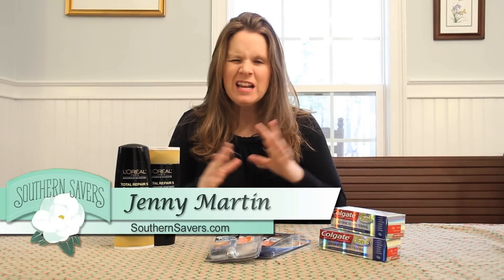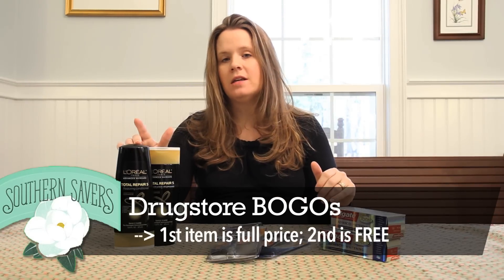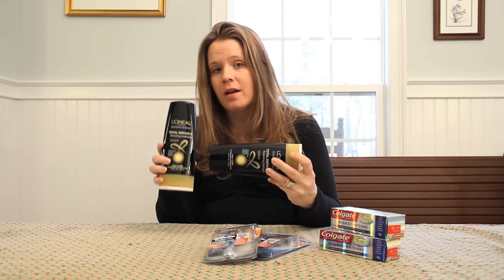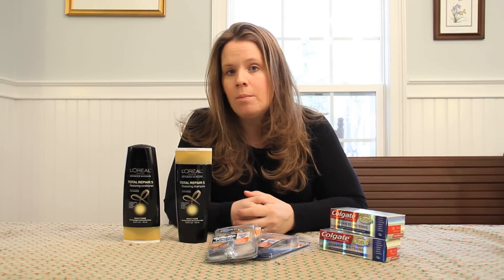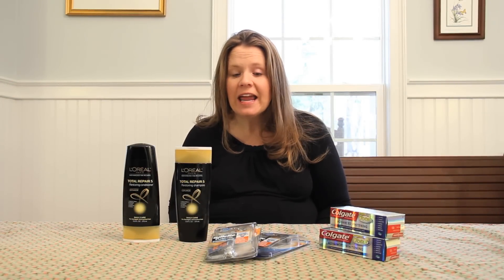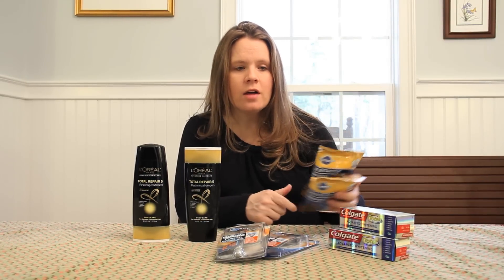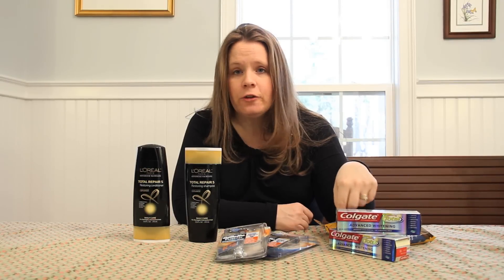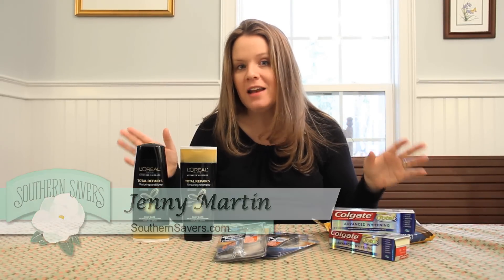Real Extreme Couponing: BOGO Deals 101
Some of the best deals you will find in grocery stores or drugstores are BOGO deals. Learn the art of saving tons of money with Buy One, Get One offers!